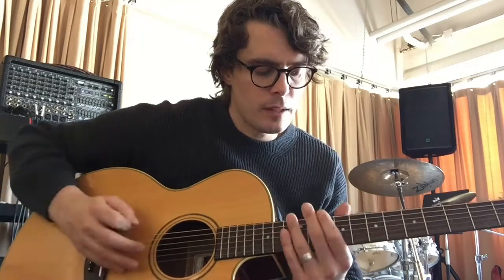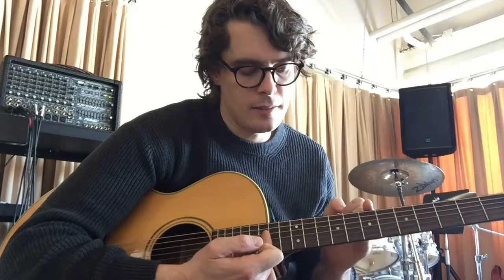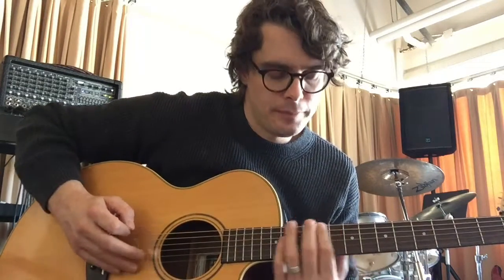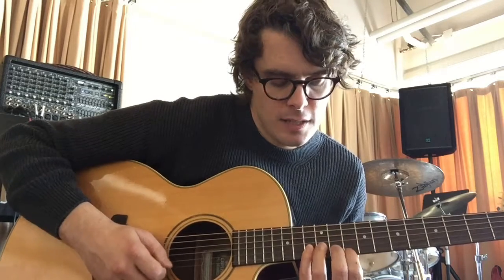C Major Scale 2nd Position Lesson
Check out this free lesson on how to play the 2nd position of the C Major Scale with a walking 3rds exercise included.